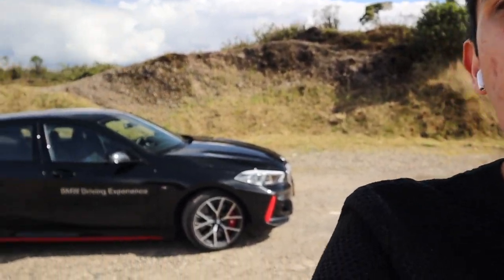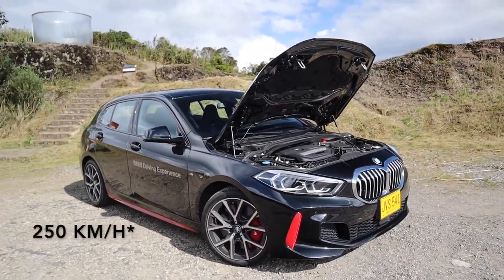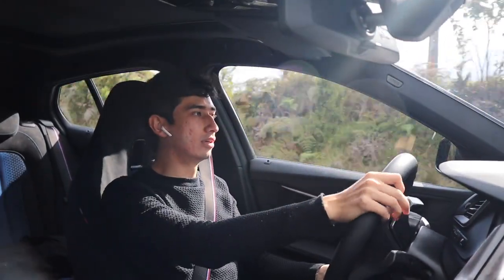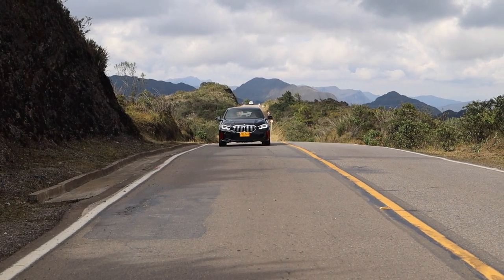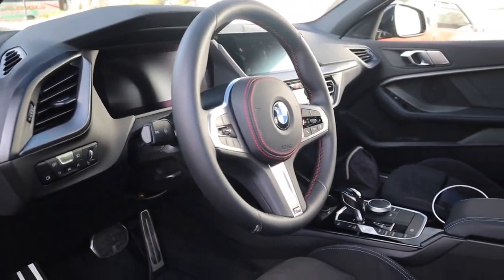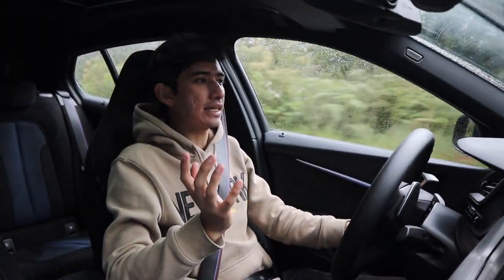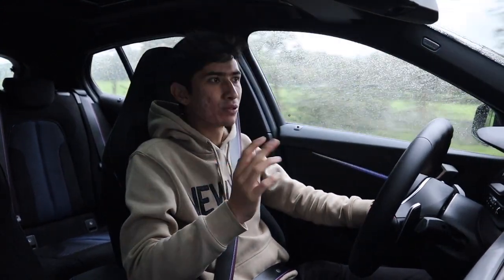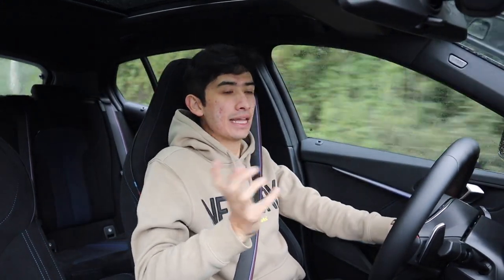El CONTROVERSIAL primer deportivo FWD de Bmw | BMW 128ti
Bmw ya tiene su Hot Hatch FWD, aún no sabemos si será mejor que el GTI, lo que sí sabemos es que cumple con lo que promete y es duro. Potencia, desempeño y estética como solo lo hace Bmw.